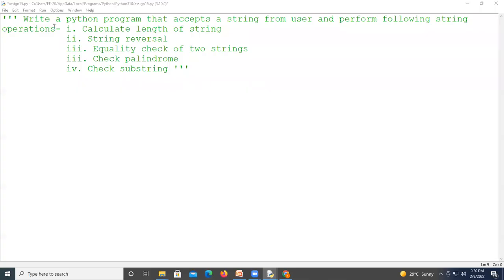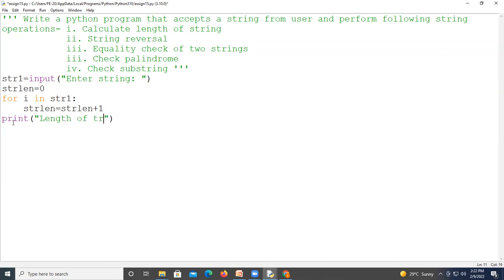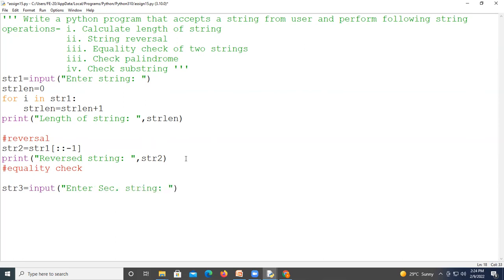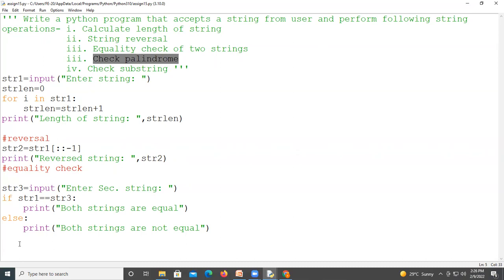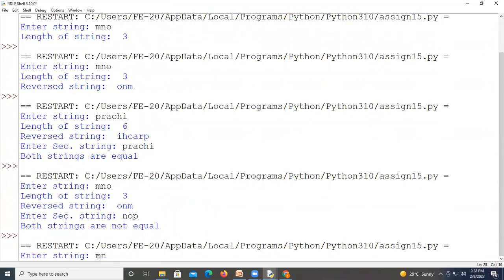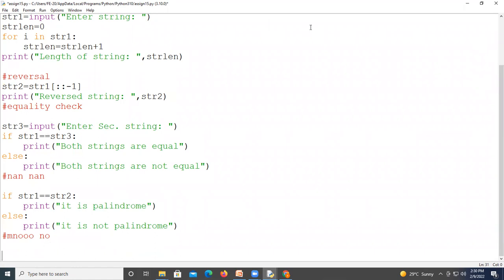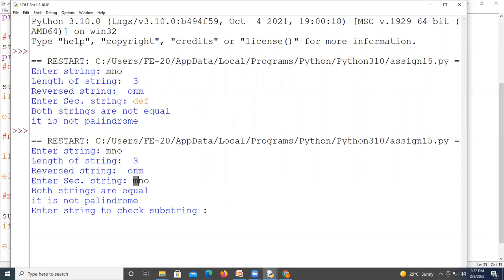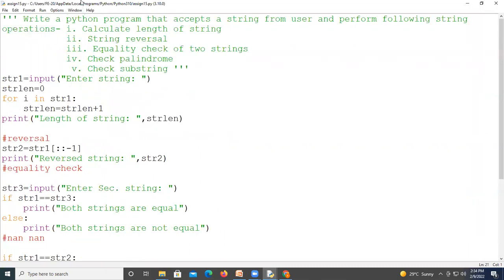PPS Practical Assignment No 15 FE 2019 SPPU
Write a python program that accepts a string from user and perform following string
operations- i. Calculate length of string
            ii. String reversal
            iii. Equality check of two strings
            iii. Check palindrome
            iv. Check substring